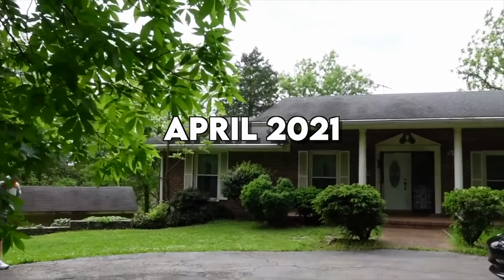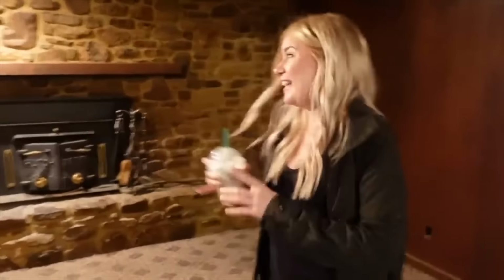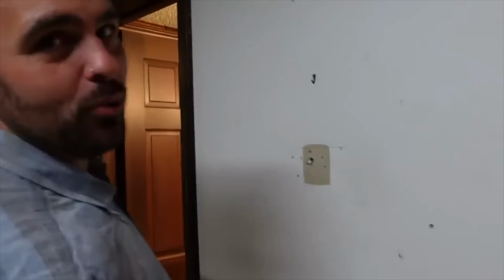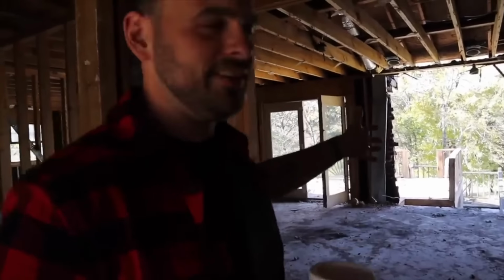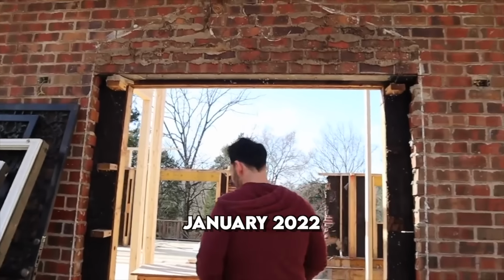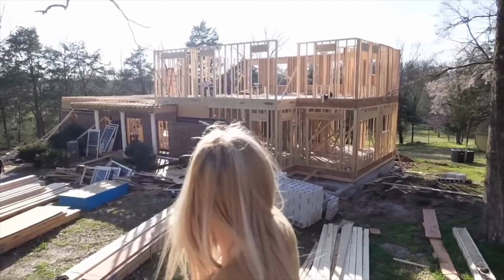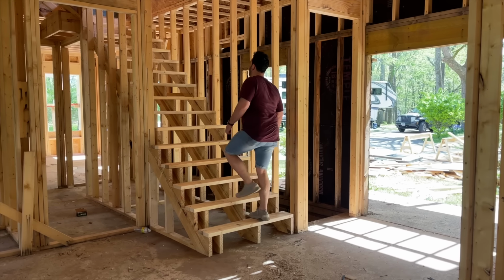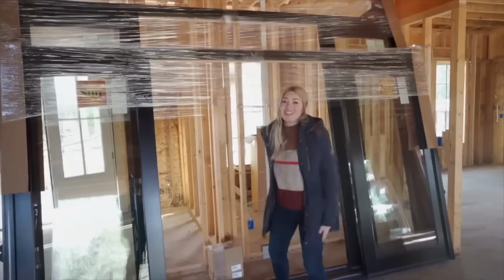2 YEAR Timelapse of Our Dream Home Renovation ❤️ Before & After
In April 2021, we set out to renovate a 1970s fixer upper that needed a LOT of work and turn it into our dream home. We had no clue it would take more than 2 years to finish. We ran into every problem you could think of - asbestos, termites, mold, labor shortages, supply chain delays, and so much more! But we are finally just under one week away from getting to move into this beautiful modern farmhouse that we have put our blood, sweat, and tears into and can truly call it our home and enjoy our little 4 acres on a river (or creek) slice of heaven in the heart of Tennessee.

Get Stephen's new book, 'The Art of Getting it Wrong'

So far, you guys have sponsored almost 300 children through Compassion! Let's see how many children's lives we can change together in 2023! We can't wait to see what we can accomplish when we all jump into the story together! Love you guys so much!

GEAR: SONY ZV1, SONY A7III, Final Cut Pro X on Mac Book Pro, Lightroom, iPhone 12ProMax